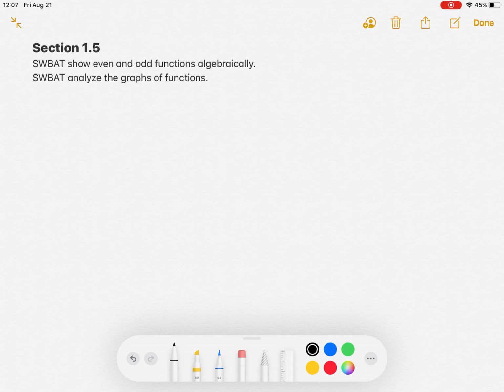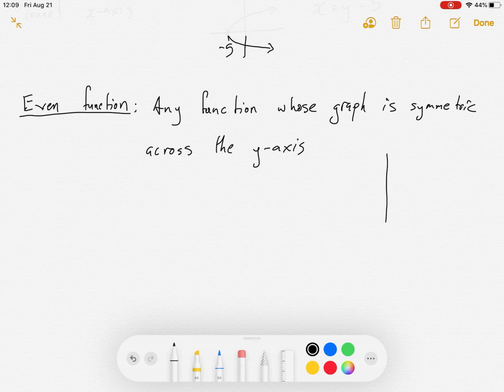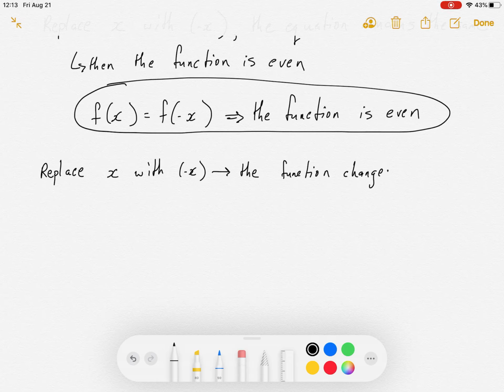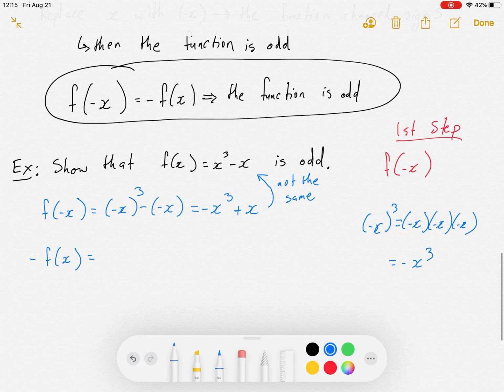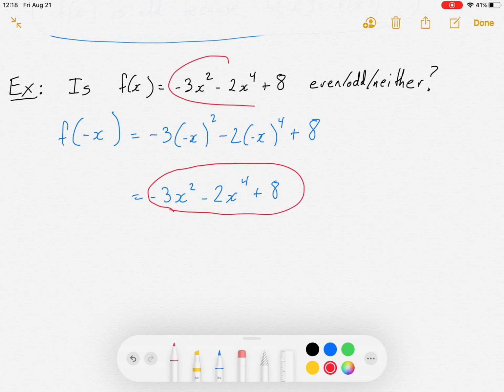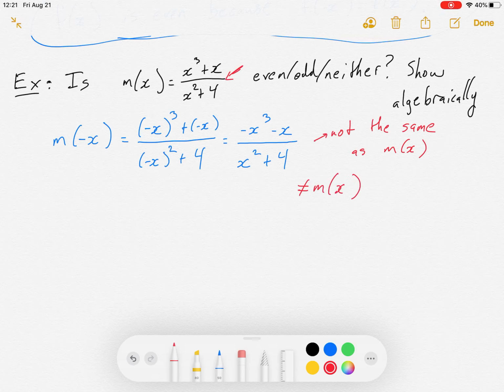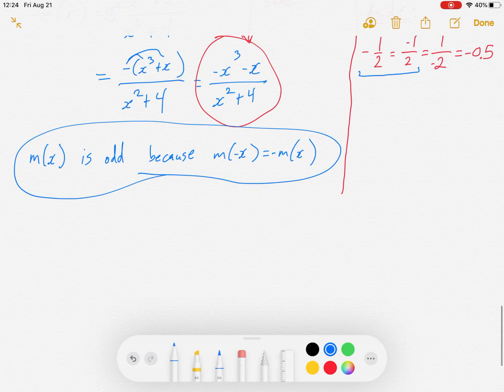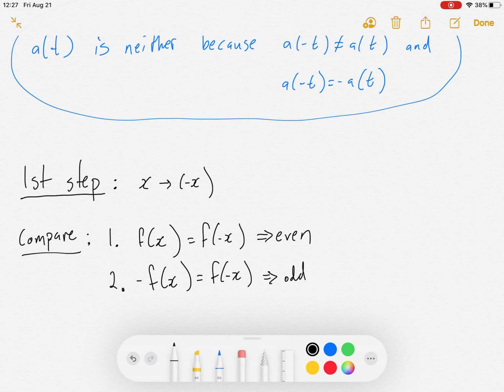Section 1.5 Part 1 Even and Odd Functions (for 8/30)